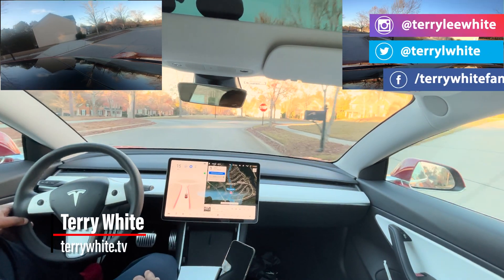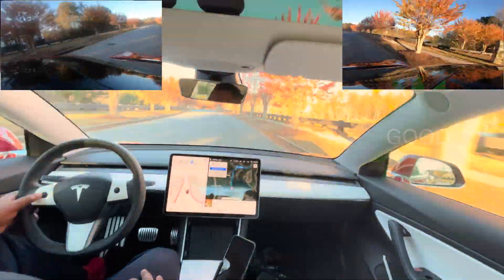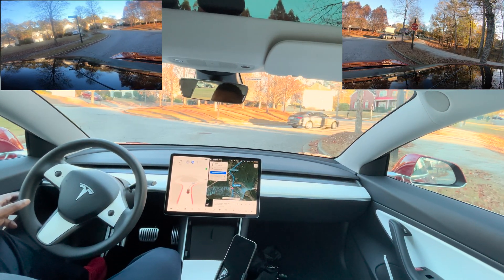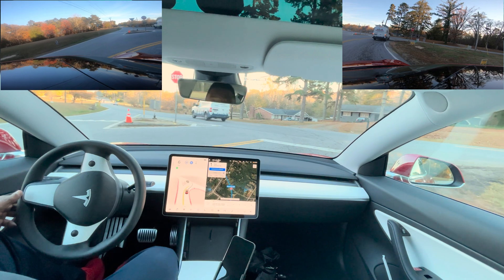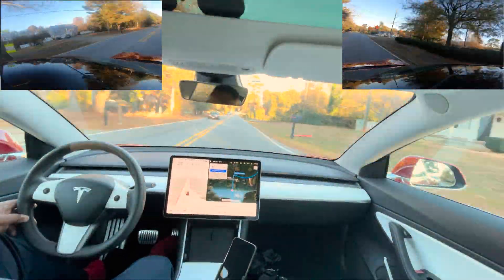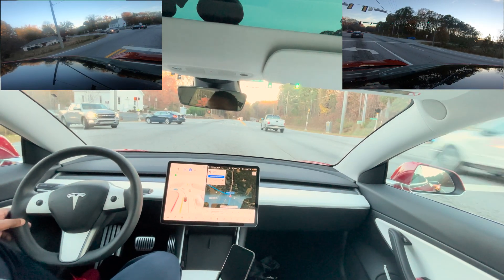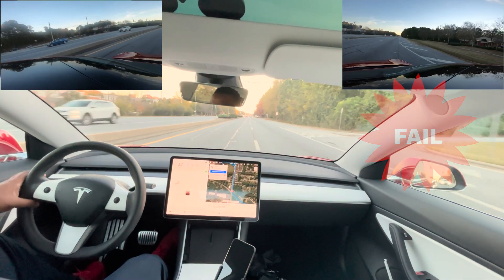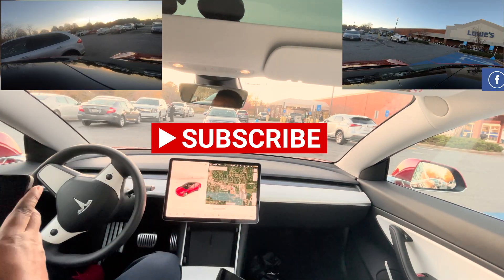Tesla Full Self-Driving Beta 10.5 - First Look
Here's a first look at the new Tesla Full Self-Driving Beta 10.5! There are definitely noticeable improvements over 10.4, but there are some things that could still be better. As always, I speed up the straightaways because there's no need to show you the car staying in its lane going straight. I concentrate on the left and right turns as well as the roundabouts.